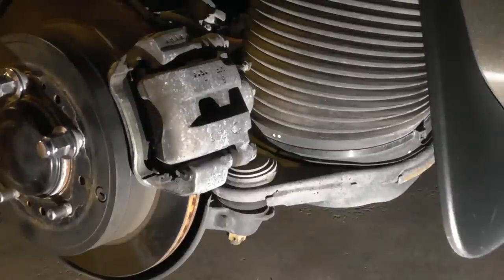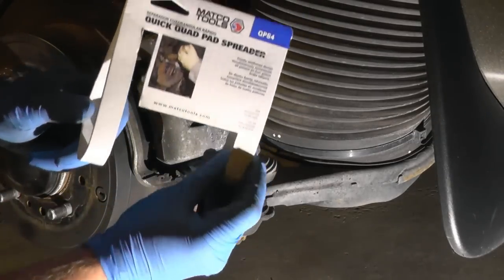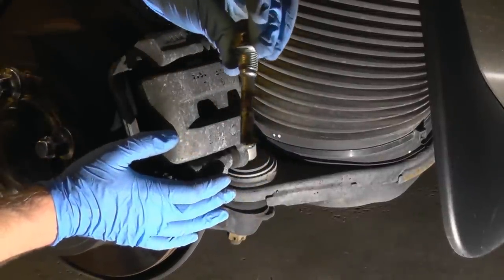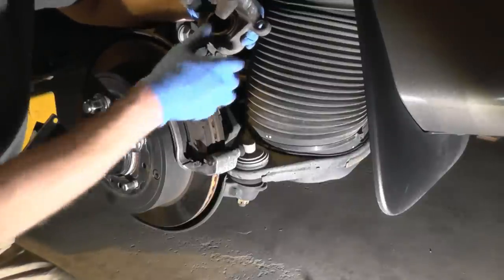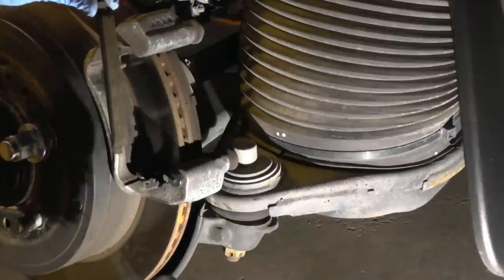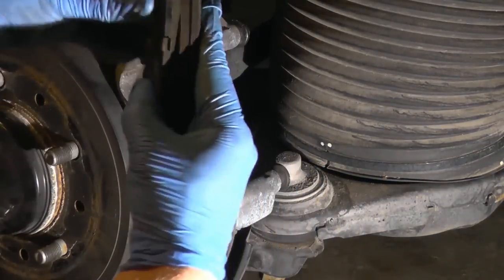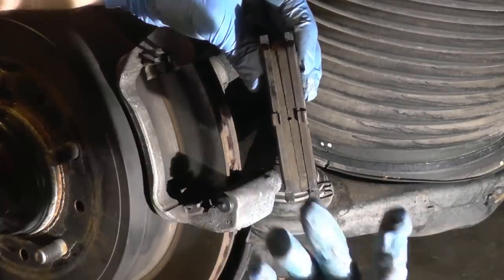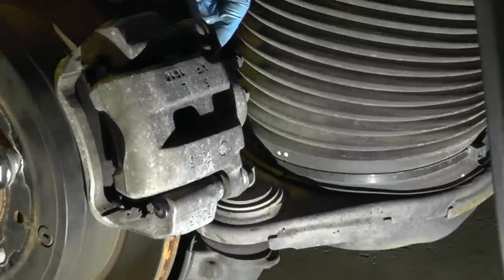2008-2020 Toyota sequoia rear brakes replacement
This video shows how to replace rear brake pads on 2012 toyota sequoia. Also, I have a video for front brakes.

brake pads

brake rotors

I am independent AMSOIL dealer. If you register as a preferred customer through me using this number 5257753 I will email you additional information about Amsoil..You need to let me know when you registered.